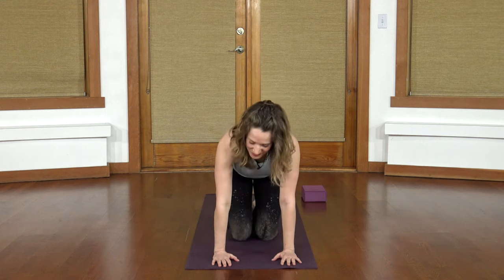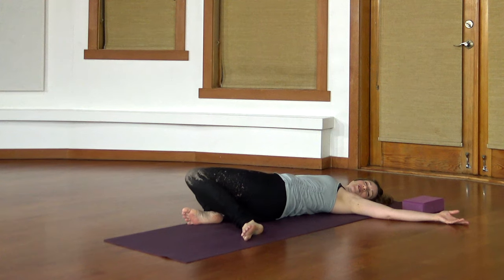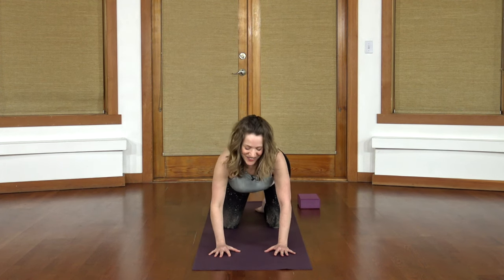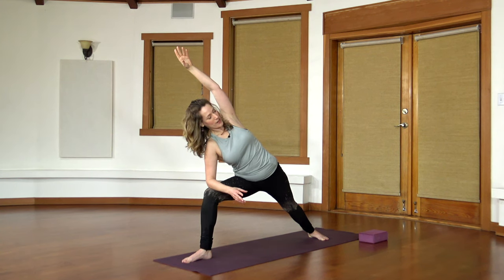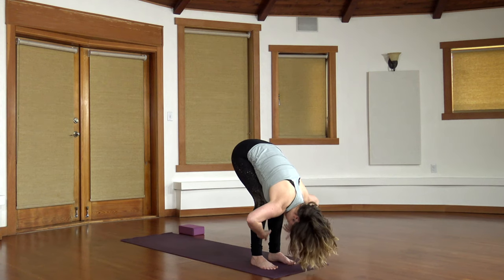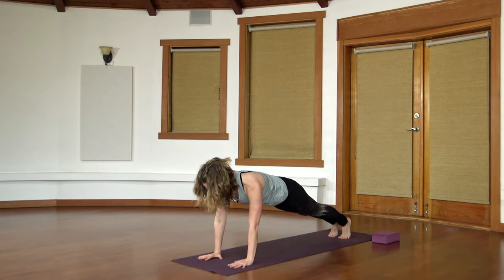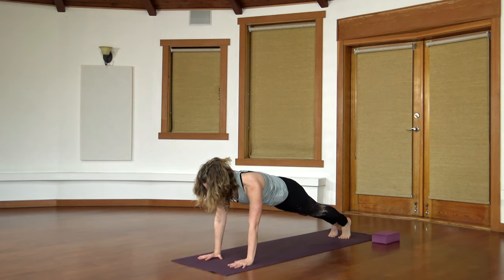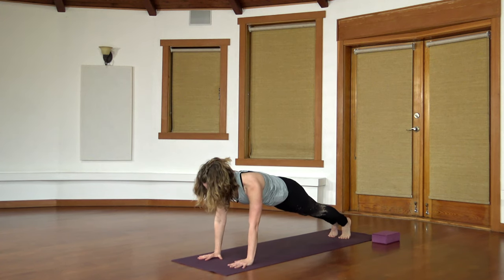Basics and Beyond 7-Day Yoga Challenge w/ Melissa Krieger: Day 1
This can either be done as a stand-alone class or as Day 1 - Basics and Breath in Melissa's weeklong series: Basics and Beyond 7-Day Yoga Challenge. This is a gentle, full body practice that teaches you basic yoga positions and how to connect your breath to your core. It also introduces you to the different shapes that you will work into throughout this challenge.